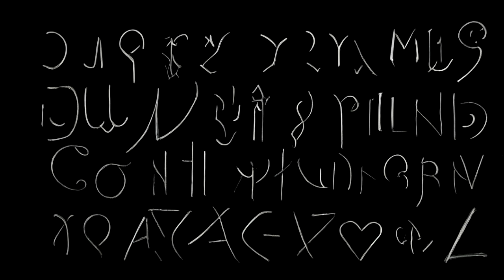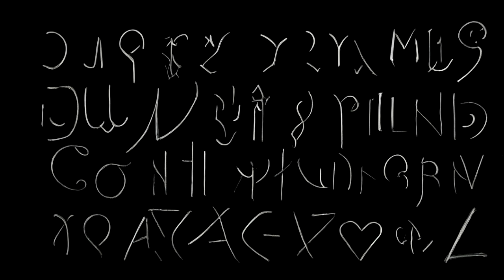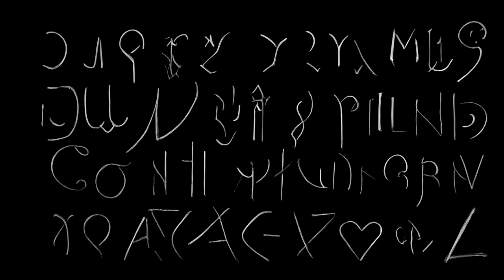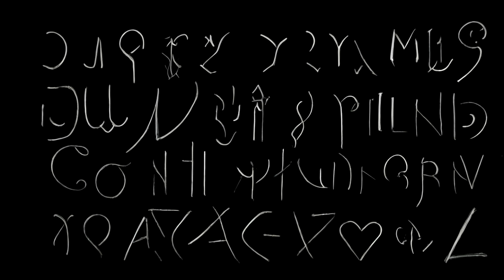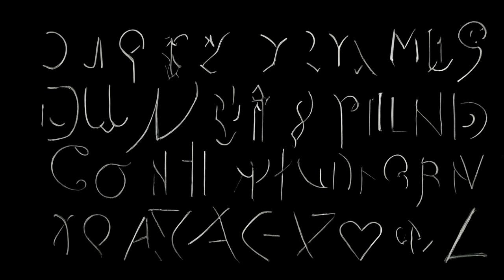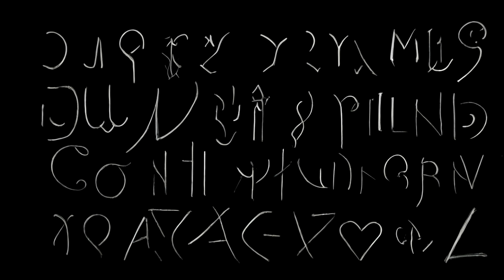Cryptic Notes: The Unforgettable Mystery of Ricky McCormick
In 1999, a man named Ricky McCormick was found dead, and in his pockets, police discovered two pages of handwritten notes filled with cryptic symbols and codes that remain unsolved to this day. Join us as we explore the mystery of McCormick's notes and the attempts to decipher them.